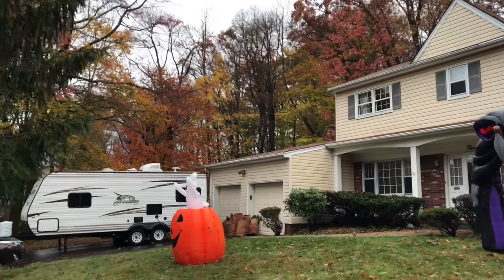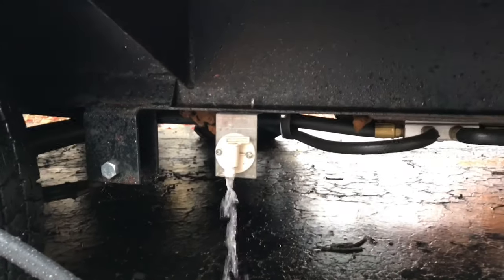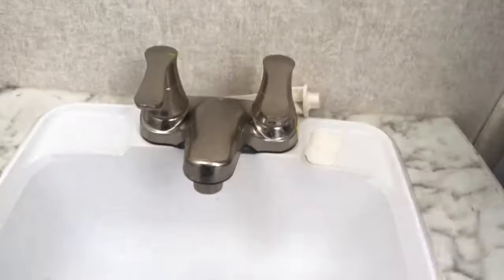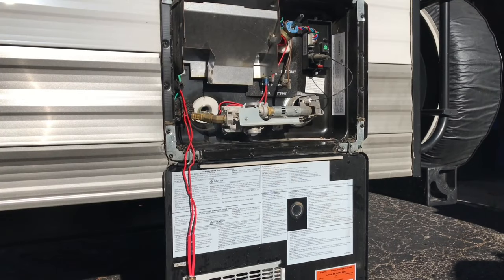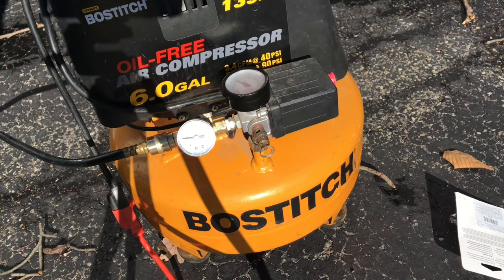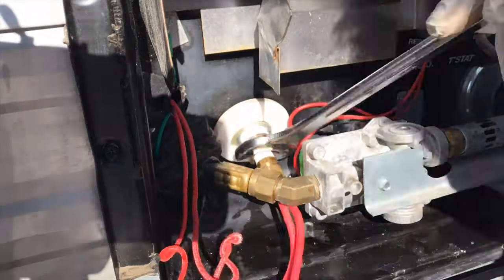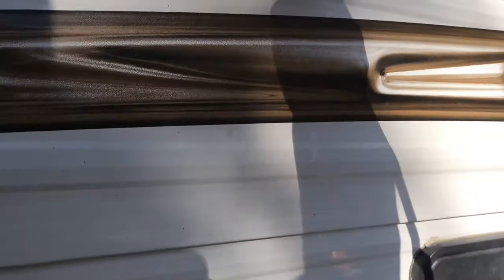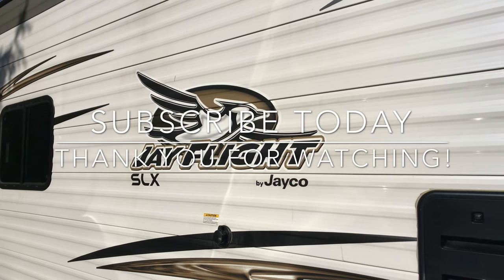How to Winterize RV Jayco Travel Trailer Chemical Free using Blow Out Plug Draining the Water System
Step by Step video on How to Winterize a Travel Trailer using a blowout plug and air compressor
Step by Step video on How to Winterize an RV using a blowout plug and air compressor
In this video, I showed in detail how we winterize our travel trailer chemical-free. We chose Draining Our Water System with an aid of blow out plug and air compressor.
Notes:
Camco Blow Out Plug
1. Shut your gas valve
2. My black tank and gray tank have been emptied before starting this winterization project
3. Set your Air Compressor to 30 PSI
4. Jayco's manual recommends to NOT Exceeed 30 psi
5. Make sure ALL valves are ON position - open position
6. Drain Plug is removed
7. Water heater has not been in used for at least a day - Water is cold! Hot water could be dangerous
8. Closed Valve(s) + Air Compressor ( pressure higher than 30 psi ) can and may damage your water system / seals.
8. Blowout of the water system took 90-120 seconds / 1.5 minutes to 2 minutes
Our Travel Trailer is a 2018 Jayco Jay Flight 212qbw
Step by Step video on How to Winterize a Jayco Jay Flight 212QBW
Step by Step video on How to Winterize a Recreational Vehicle

Help us fund our channel by using the AMZN link above. Price is the same whether you use the link or not.